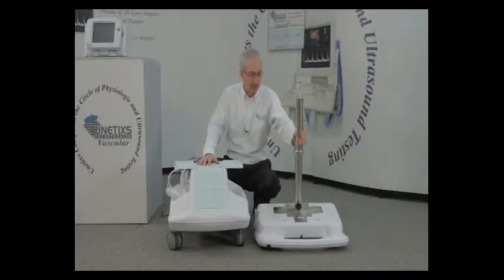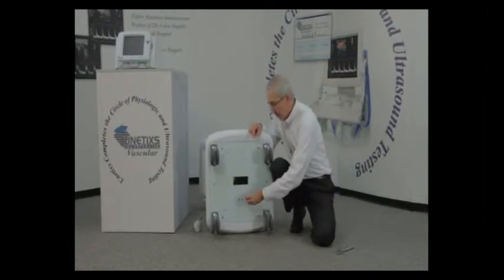Multilab 2CP R Assembly Unetixs Vascular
In this video we demonstrate the unpacking and assembly of our 2-CP Multilab system.